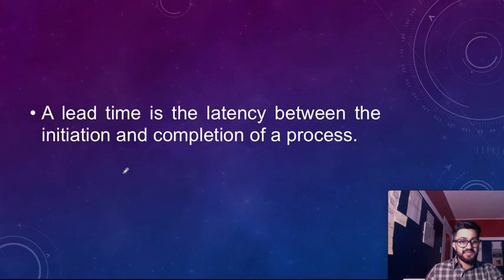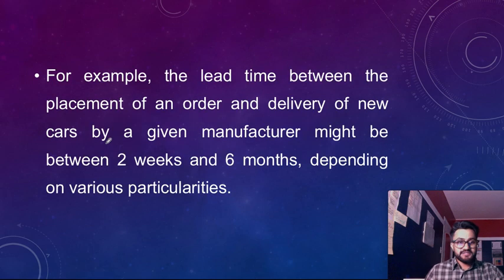Lead Time | Supply Chain | International Trade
Lead time is the amount of time that passes from the start of a process until its conclusion. Companies review lead time in manufacturing, supply chain management, and project management during pre-processing, processing, and post-processing stages. By comparing results against established benchmarks, they can determine where inefficiencies exist.